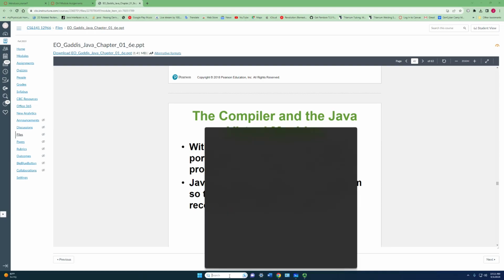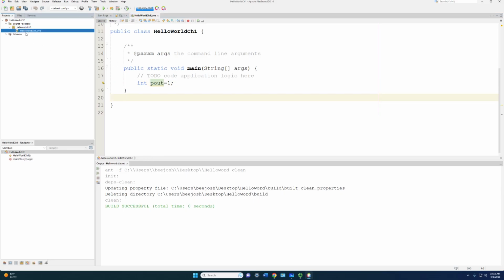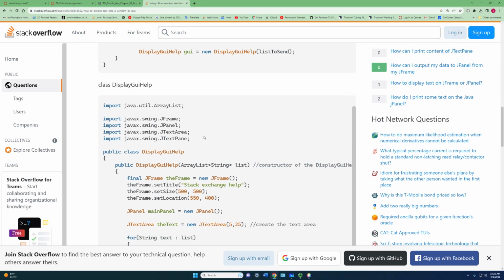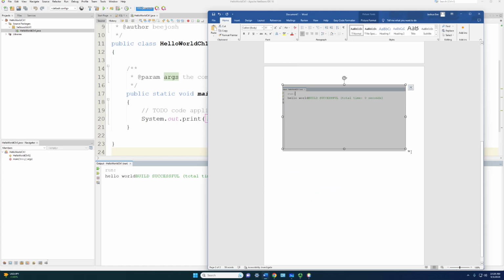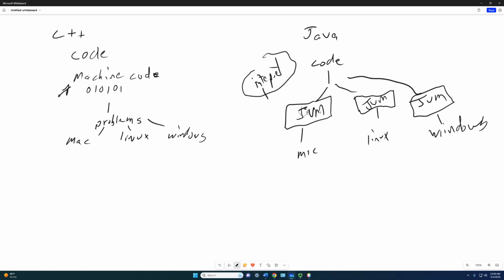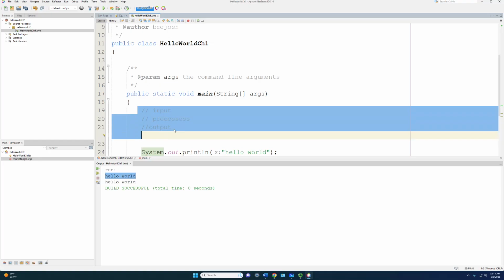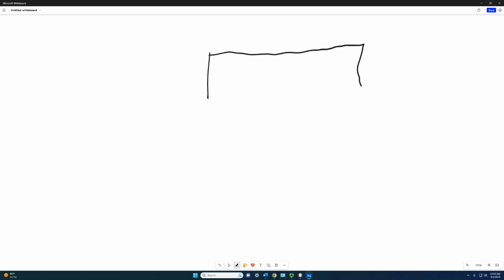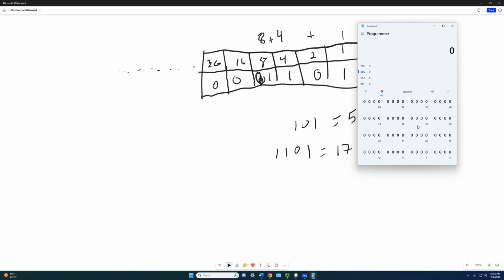Start Programming in Java: NetBeans, Program Structure, the JVM, and Binary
Create and run a first Java program in NetBeans while learning the major parts of source code and the input-process-output model. The lesson introduces classes, main, objects, basic inheritance, comments, output, and the project files needed to complete and submit an assignment.

It also explains how the Java Virtual Machine makes compiled bytecode portable across systems, contrasts Java with native compilation, and demonstrates how decimal values are represented and calculated in binary.